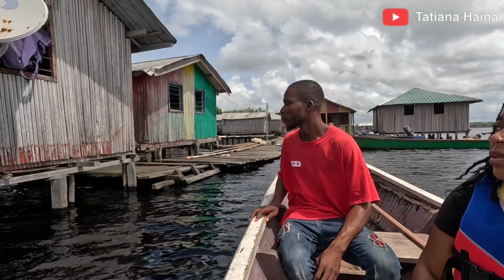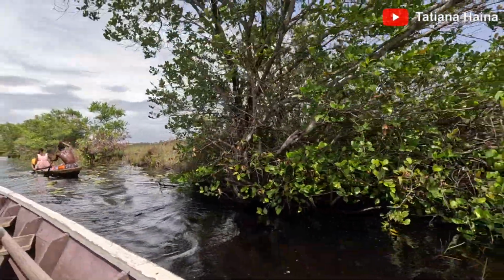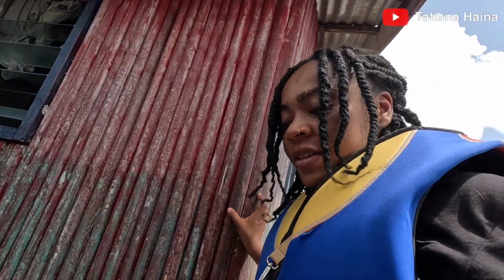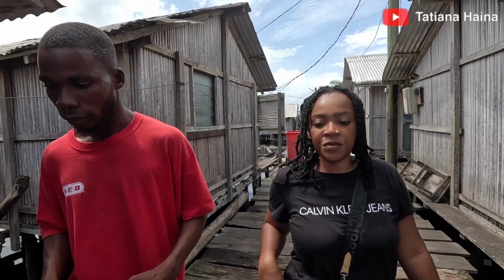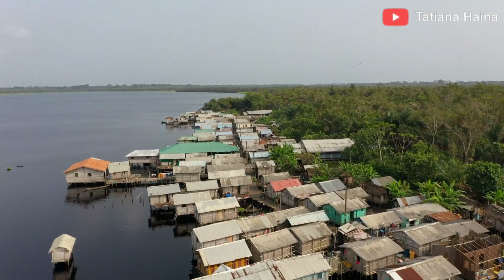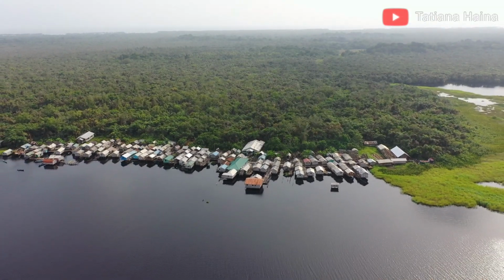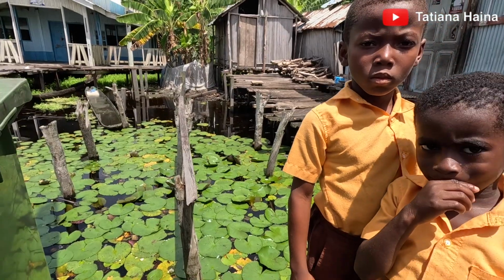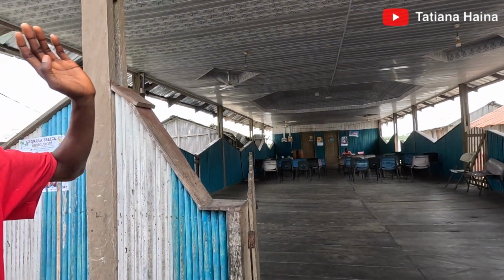They moved from MALI and settled on Water IN GHANA || the Village on Stilts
the people of Nzulezu migrated from Mali because of War and settled in Ghana after so many trails. they decided to settle on water to be able to see their enemies when approaching them. the word NZULEZU means on top of water in the Nema language where the village got its name.
the have one school from nursery to primary . there are Christians and traditionalist living together.